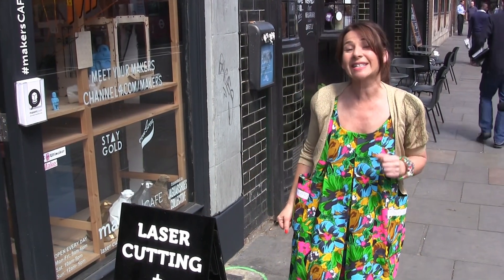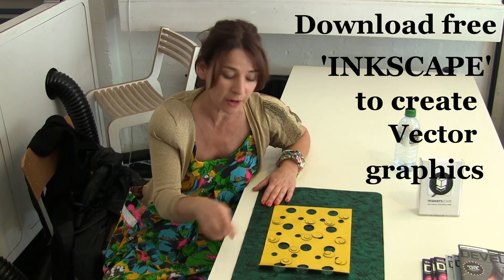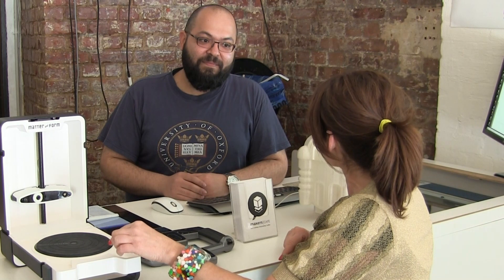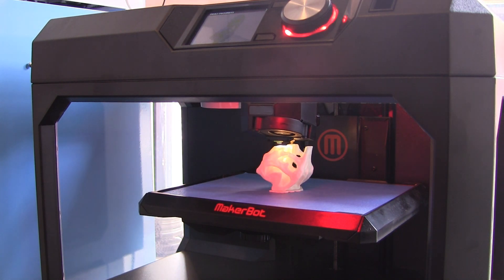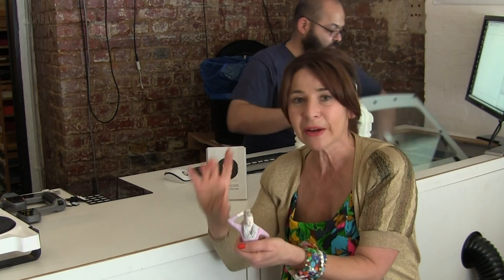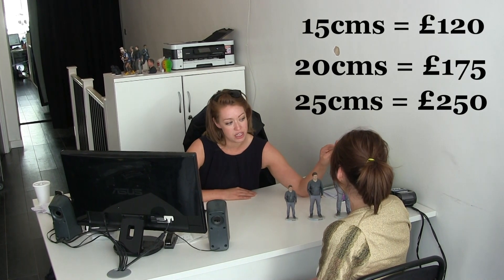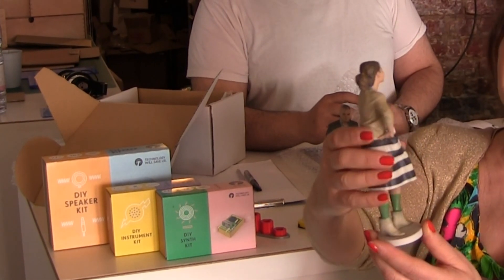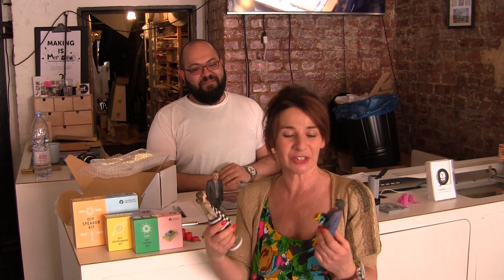3D Printing and Lasercutting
3D Printing & Lasercutting video report by Stitchless TV Sewing Channel @makersCAFE & @my3Dtwin